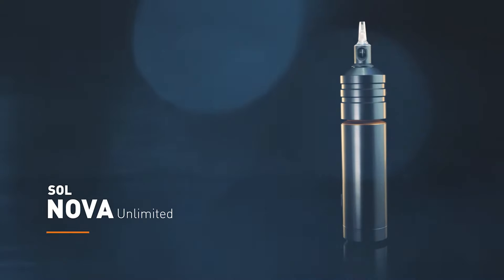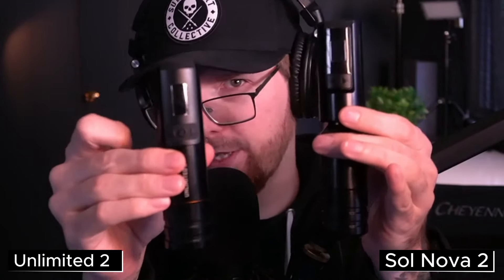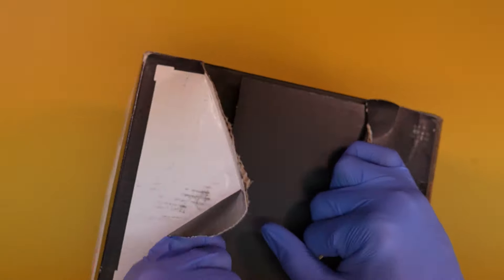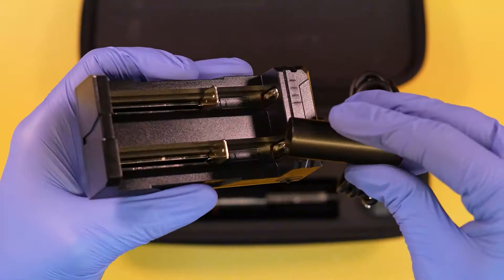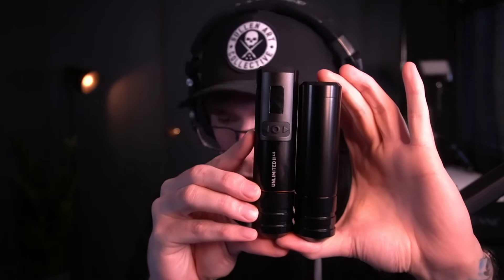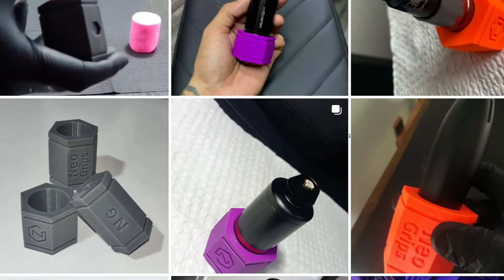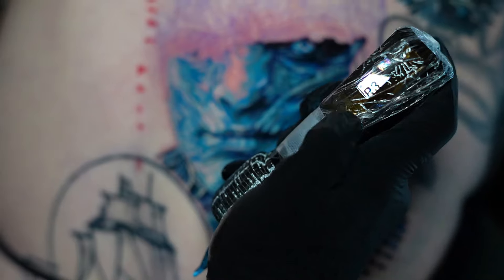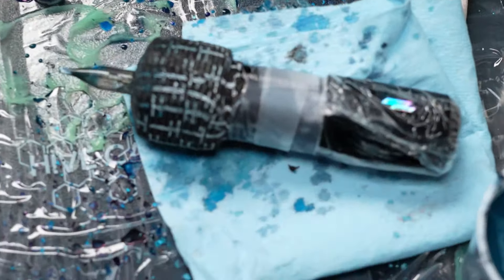Cheyenne Unlimited 2 Tattoo Machine Review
Check Description For More Info!
FEATURED PRODUCT
Cheyenne Unlimited 2 Tattoo Machine

DISCOUNT LINKS

(US Warehouse, cheaper shipping in the US)

PURCHASE LINKS

PRODUCT OFFERS
TIME STAMPS
-coming soon-
Make a shoutout video about me to be featured on the channel!

 Not all Videos on this channel are monetized and I dont receive money on all videos.
all videos are meant to be for learning and Artist promotion purposes.